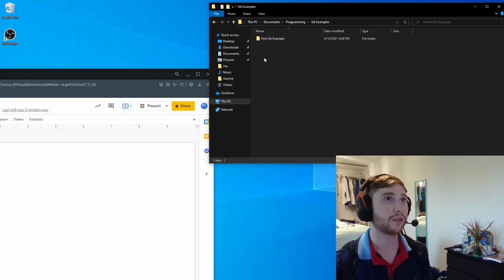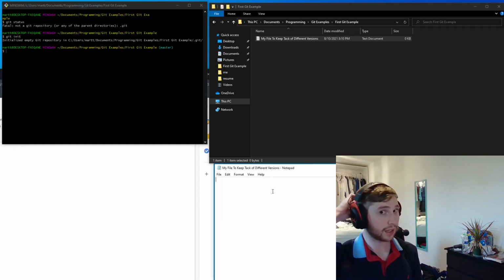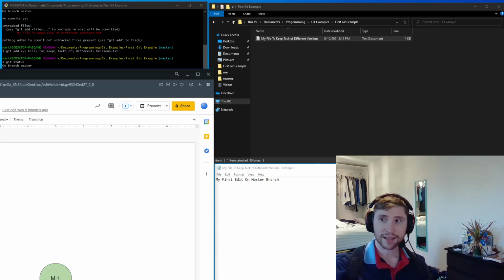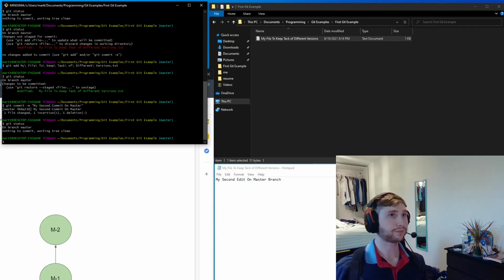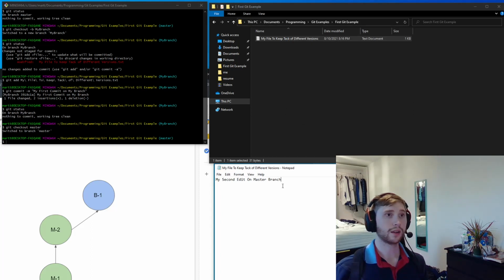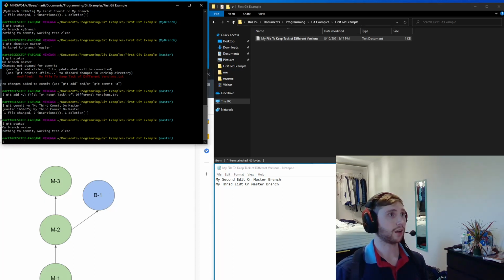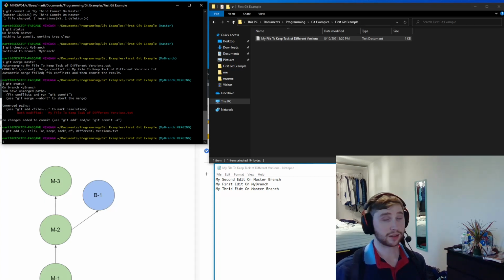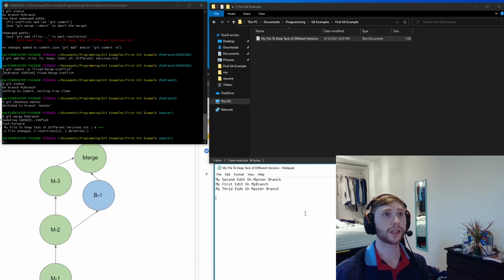Introduction To Git For Version Control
Learn the basics of git commits, how to create multiple branches, and how to solve merge conflicts.